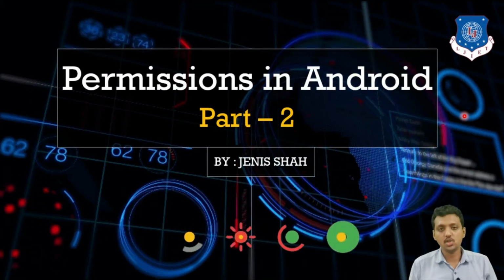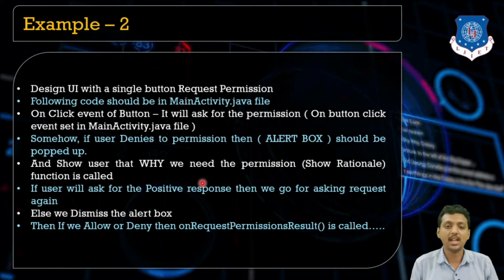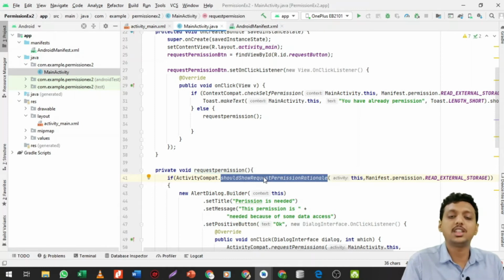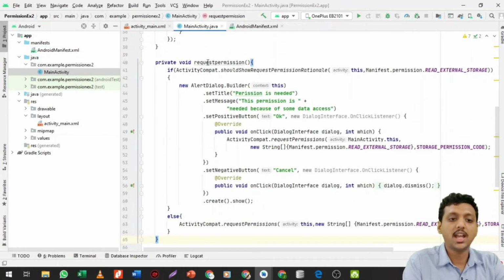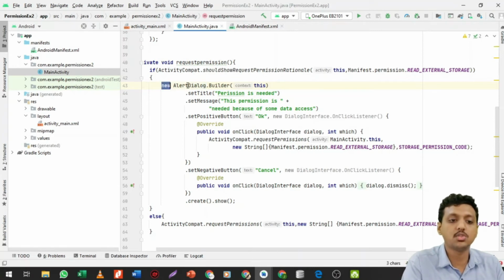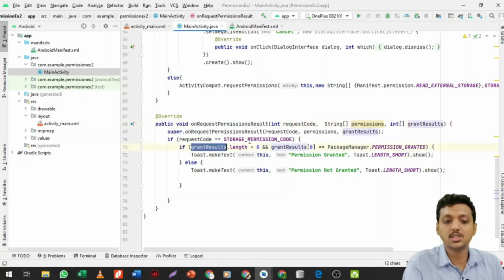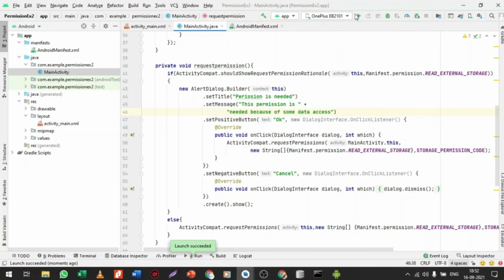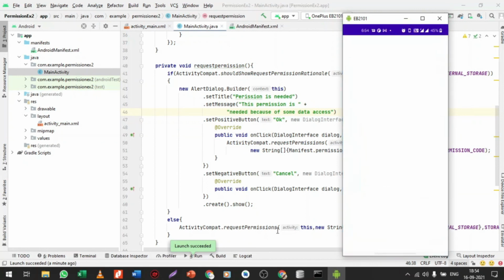Lec-44_ Permissions in Android Part - 2 | Mobile Application Development | Computer Engineering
- Permission in Android
- How to write a code to set up the flow for the Run time permission
- How can we integrate the showRational() method